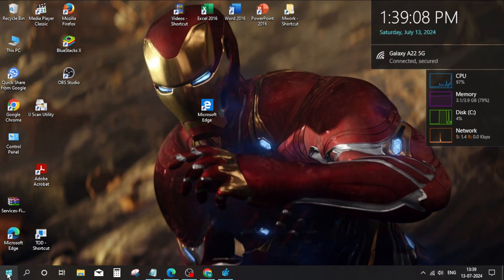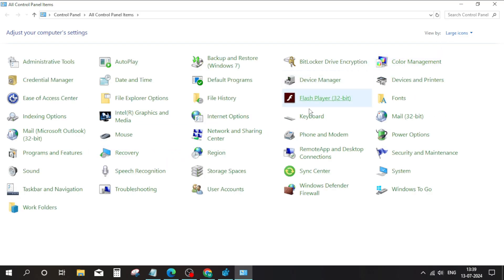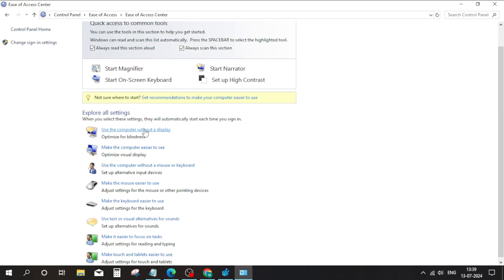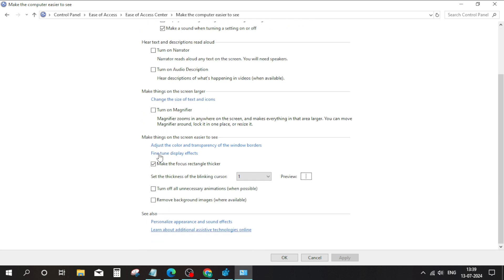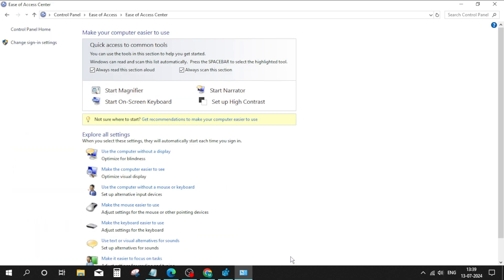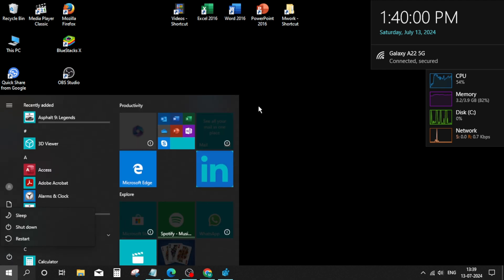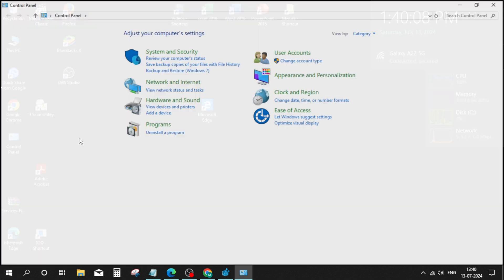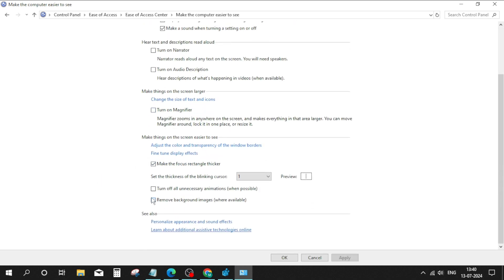Activate Windows Watermark suddenly appeared on Screen Windows 11 / 10 - How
Annoying "Activate Windows" Watermark? Get Rid of It on Windows 11/10!
Is that pesky "Activate Windows" watermark ruining your desktop experience? Don't despair! This video equips you with solutions to banish the watermark and reclaim your clean screen in Windows 11 or 10.

In this video, you'll discover:

Why the watermark might appear: Understand what triggers this unwanted notification.
Multiple solutions to remove it:
Method 1: Check for valid activation (most common fix!).
Method 2: Troubleshoot activation issues using built-in tools.
Method 3: Consider purchasing a license for permanent activation (if applicable).
Bonus tips: Prevent the watermark from reappearing in the future.
This video is your ultimate weapon if you're:

Annoyed by the constant "Activate Windows" reminder.
Unsure why it appeared and how to remove it safely.
Looking for clear instructions without technical jargon.

P.S. Share your experience with the watermark and which solution worked for you in the comments below!